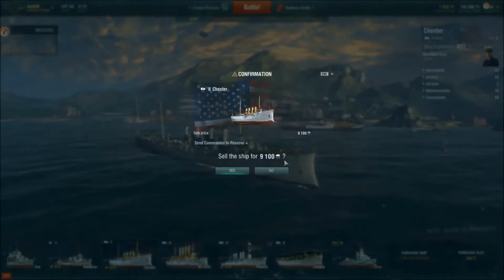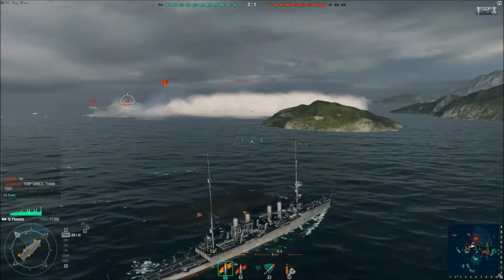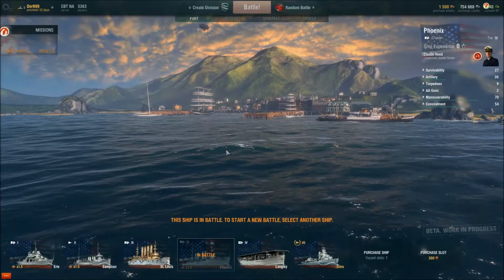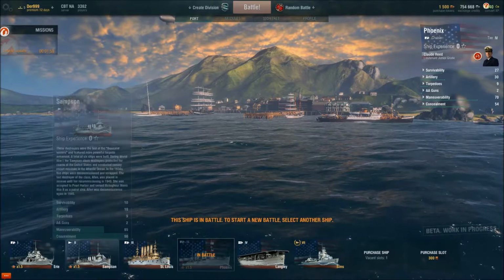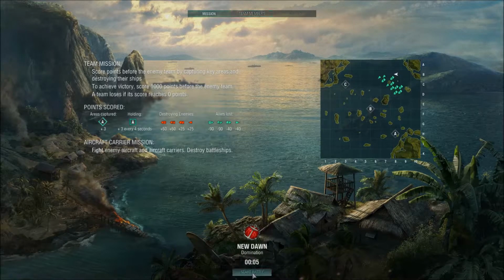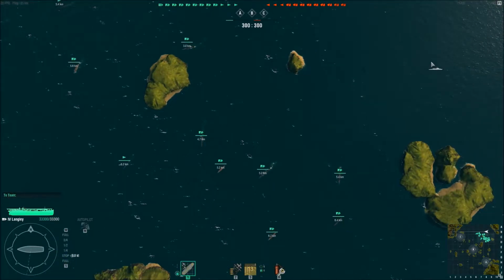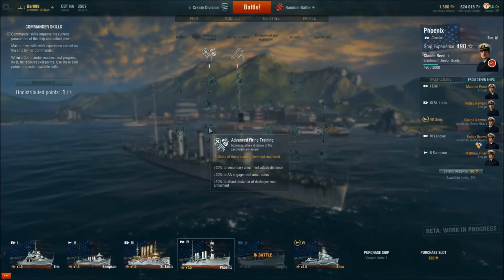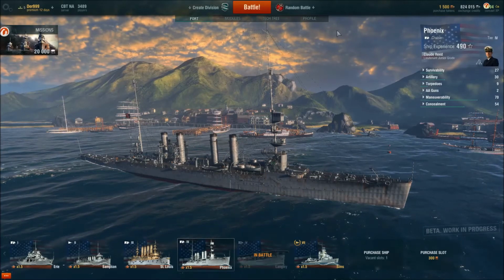World of Warships Closed Beta Gameplay 5 (Phoenix,Sampson,Langley)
In this video I play the closed beta for World of Warships a massive multiplayer arena game in which you control ships like destroyer,cruisers,carriers and battleships. From WWI,WWII and the pre. and post eras and in the game you command your ship while helping your team capture points while also fighting the enemy team.

Battle Times
Phoenix=2:42
Sampson=13:49
Langley=21:15